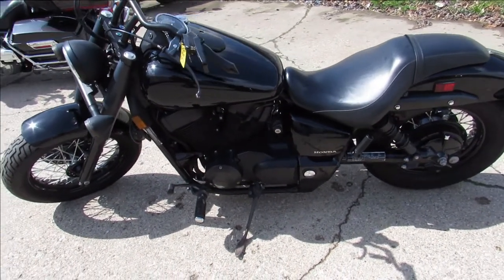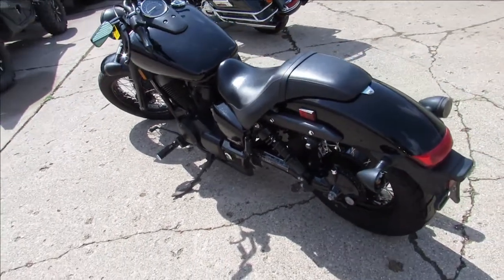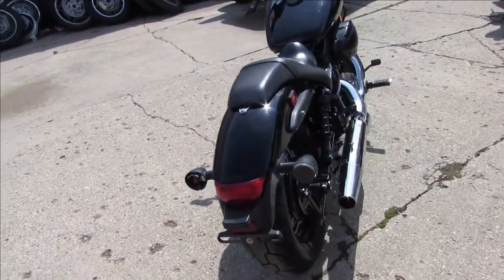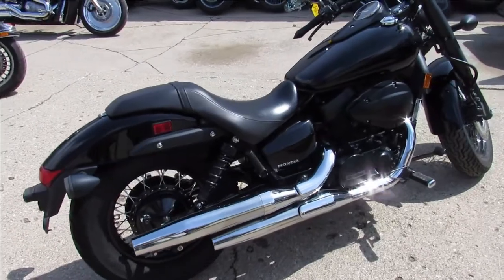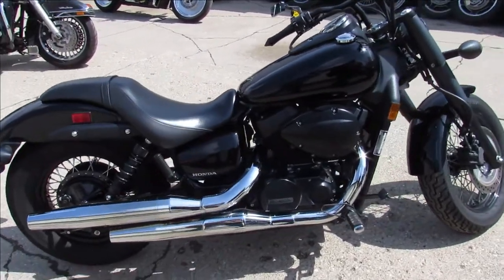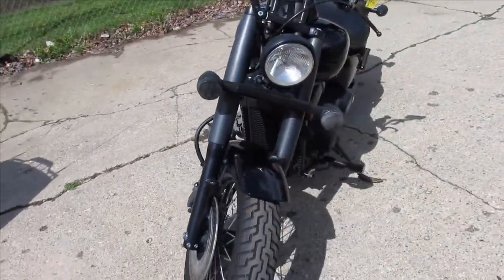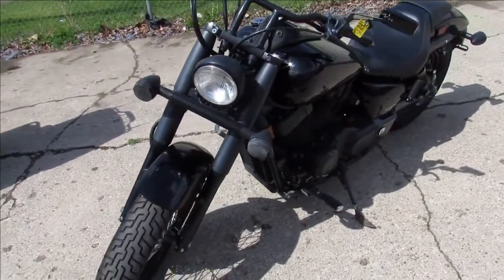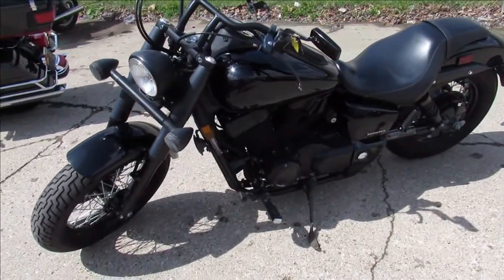2016 HONDA PHANTOM